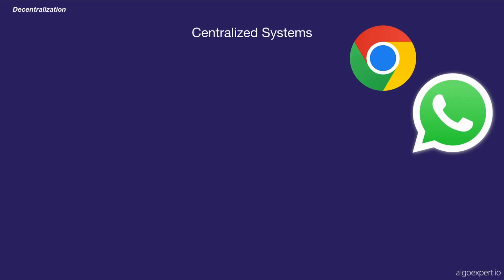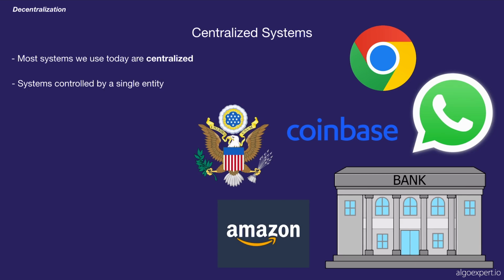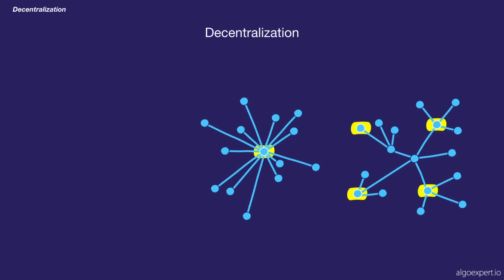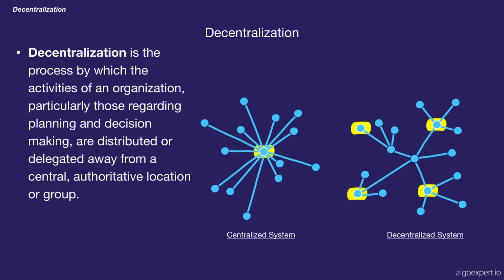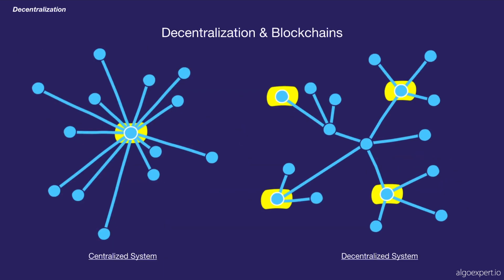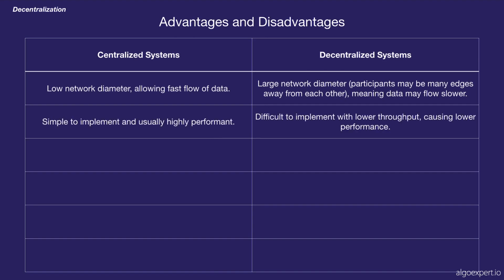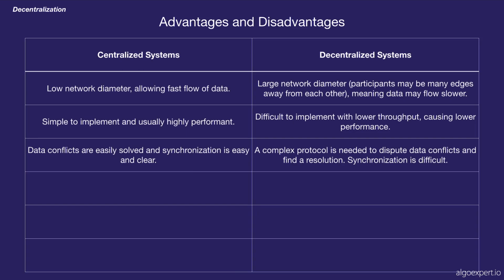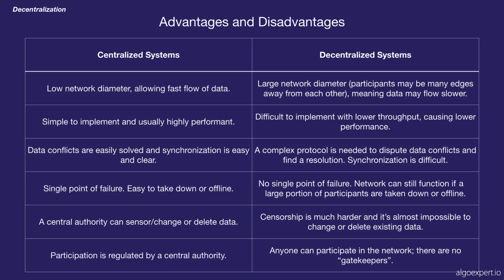Decentralisation in blockchain